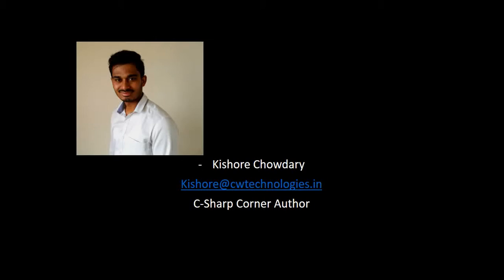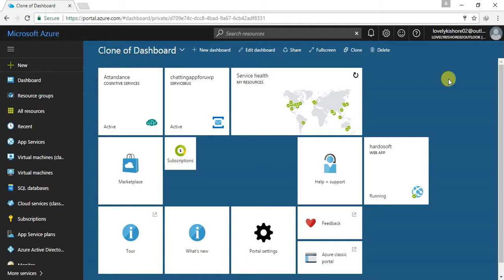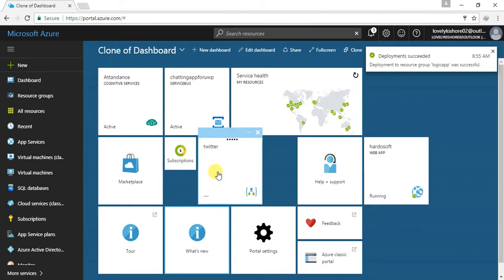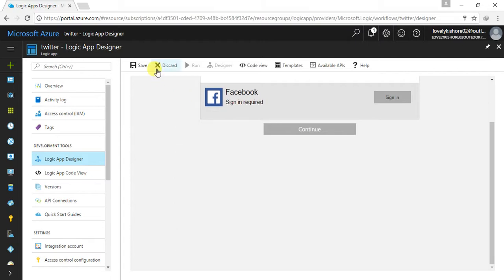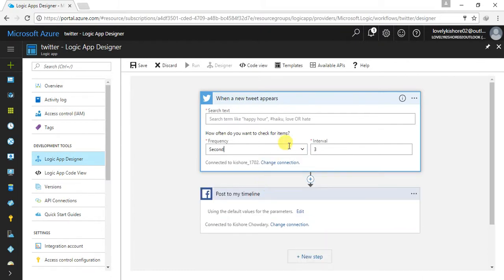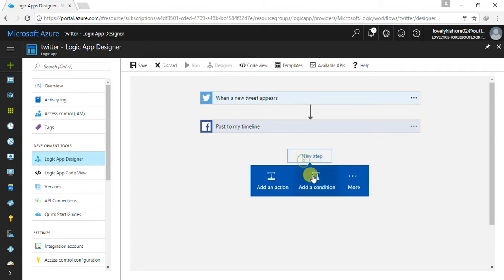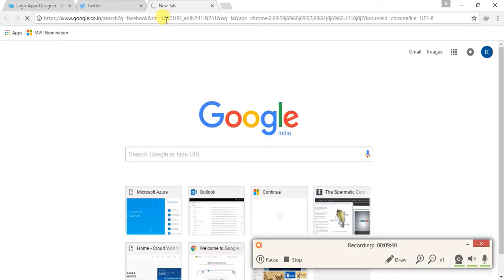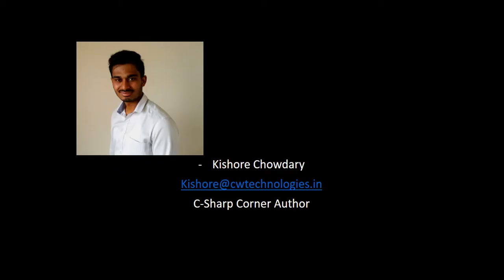5 Azure logic app service for sharing twitter tweets into Facebook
This video is about creating azure logic app which will share the tweets that are in twitter into your Facebook profile.